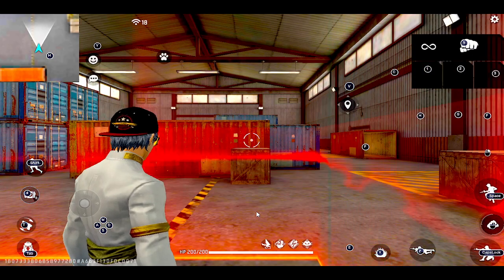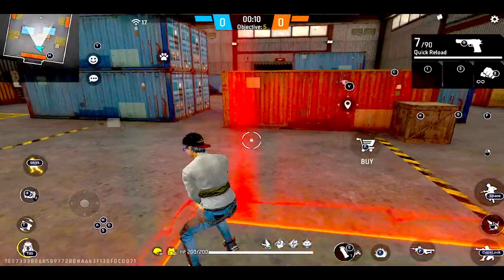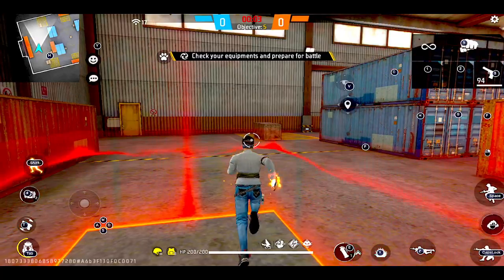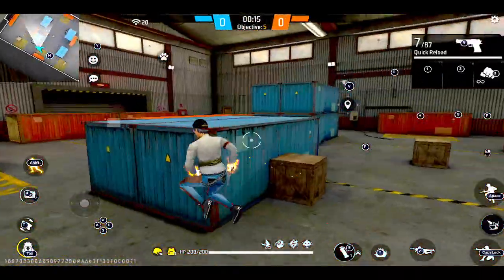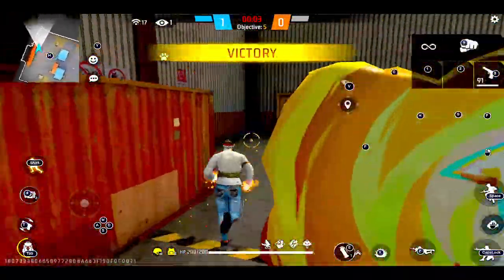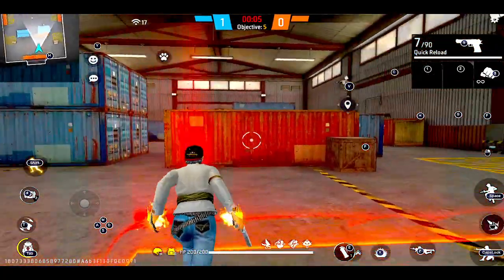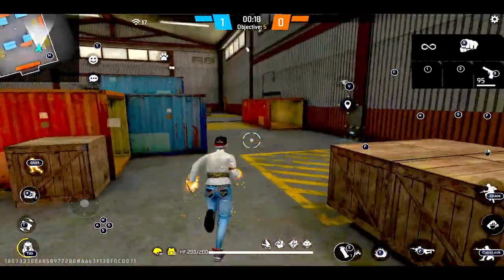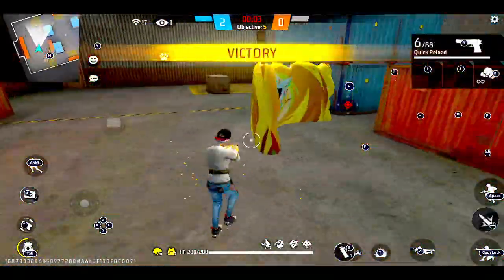Ryzen 5 3500 Free Fire Gameplay ryzen 5 3500 free fire playing day 101 game Ryzen53500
Free Free 🔥 Ryazan 5 5600g Ultra Max Graphics Setting 😮 Game Playing

MY NEW PC GAMING TEST WITH OUT GRAPHIC CARD ⚡ FreeaFire & Gta 5

gta 5 pc build under 40000
gta 5 pc build under 50000
free fire pc build under 30000
Best Gaming Pc Build under 40000

ryzen 5 5600g free fire test
 ryzen 5 5600g free fire gameplay
 ryzen 5 5600g free fire max test
 ryzen 5 5600g free fire test without graphics card ryzen 5 5600g ff
 gameplay 2024
 ryzen 5 5600g free fire ryzen 5 5600g free fire gameplay 2024
ryzen 5 5600g free fire gaming test
 ryzen 5 5600g free fire fps test
 Ryzen 5 5600g ff gaming
 test Ryzen 5600g
 free fire test 2024 Ryzen 5 5600g
 free fire test Ryzen 5 5600g free fire gaming test Ryzen 5 5600g
 free fire 2023 Get Ready for the Ultimate Gaming Experience with Ryzen 5 5600G! 🔥🎮

Ryzen5 Gaming FreeFire In this exciting YouTube video, we bring you an exclusive free fire test of the powerful Ryzen 5 5600G processor in 2024! Join us as we dive into the world of intense gaming and witness the incredible performance of this cutting-edge processor. Experience the thrill of playing Free Fire like never before as the Ryzen 5 5600G takes your gaming to new heights. With its advanced architecture and lightning-fast speeds, this processor ensures smooth gameplay, stunning visuals, and seamless multitasking. Discover how the Ryzen 5 5600G handles the most demanding gaming scenarios, delivering exceptional frame rates and responsiveness. Whether you're a casual gamer or a hardcore enthusiast, this video will showcase the true potential of this processor and why it's a game-changer in the world of gaming. Don't miss out on this epic free fire test! Join us on this exhilarating journey and witness the future of gaming with Ryzen 5 5600G. 🔥🎮
AMD Ryzen 5 3500 6-Core Processor Free Fire Gameplay ryzen 5 3500 Garena free fire  first Time PC
test Ryzen  Ryzen 5 3500g
Tags ignore:-

poco x3 pro freefire
Handcam
Handcam freefire
Freefire handcam
Handcam iphone 13
Solo vs squad handcam
2finger handcam settings
Headshot handcam
3 finger handcam
poco x3 pro freefire gameplay
poco x3 profree fire test
poco x3 pro test free fire
poco x3 pro ff
iphone freefire
iphone 13 freefire
iphone 11 freefire
iphone unboxing
iphone unboxing handcam
iphone gameplay freefire
iphone freefire gameplay
iphone best settings freefire
iphone dpi
iphone hack
oneshot tips and tricks
oneshot tutorial handcam
onetap
onetap trick
best headshot settings and sensitivity
freefire highlights
headshot trick
svd
sks
woodpecker
dragunov
m11887 onetap
m1887
m1014
desert eagle onetap trick
desert
eagle
poco x3 pro 9 pro free fire dpi
poco x3 pro 9 pro free fire gameplay
poco x3 pro free fire configuracion
poco x3 pro free fire 4 dedos
poco x3 pro free fire test
poco x3 pro free fire dpi
poco x3 pro free fire ultra
xiaomi redmi note 9 pro free fire 2020
redmi note 9 fire fire
redmi note 9 pro free fire
poco x3 pro free fire
redmi note 9 pro max fire fire test
redmi note 10 free fire gameplay
dpi redmi note 9 pro
free fire headshot setting
redmi note 10 pro free fire gameplay
sensitivitas auto headshot free fire
best sensitivity for free fire
one tap headshot trick free fire
4 finger free fire
3 finger free fire
free fire best custom hud